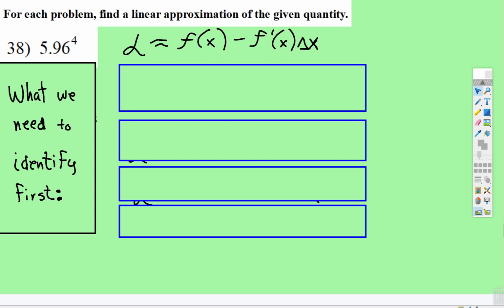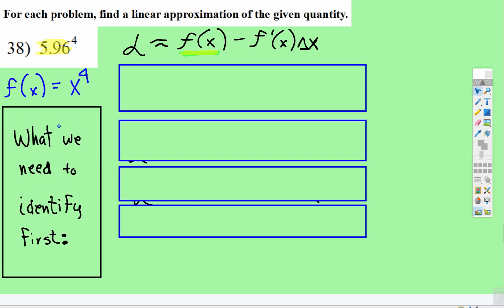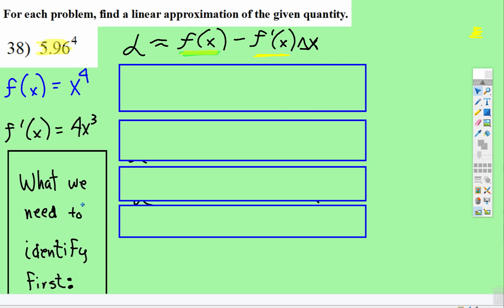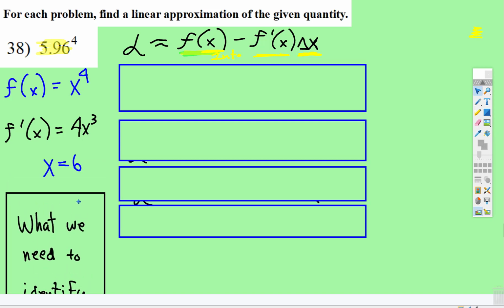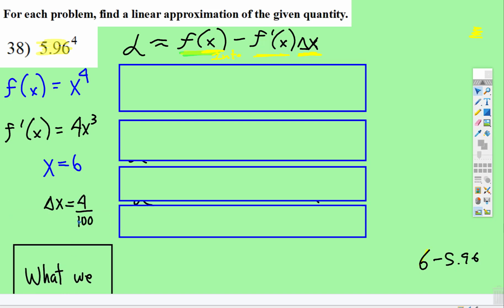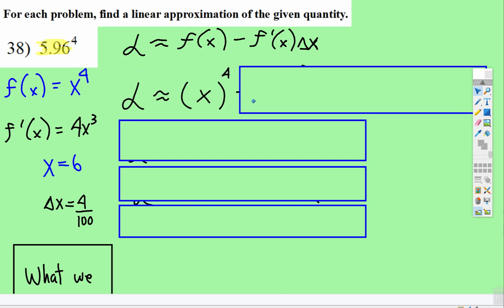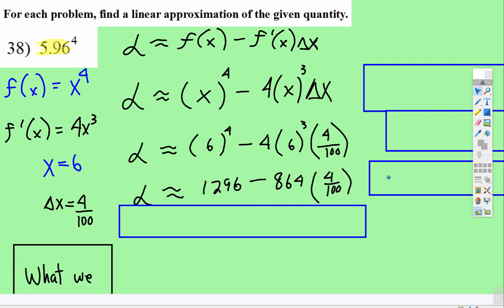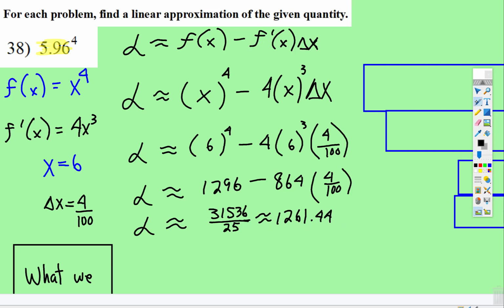Derivatives: Find the Linear Approximation of a Polynomial Function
This video shows how to find the Linear Approximation of a polynomial (x)^n